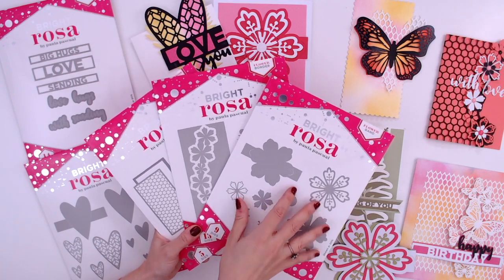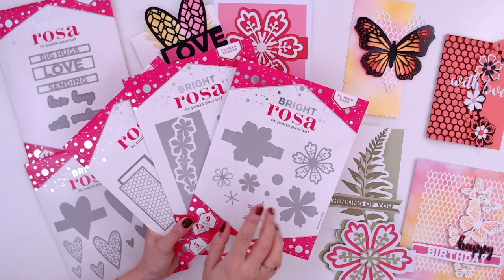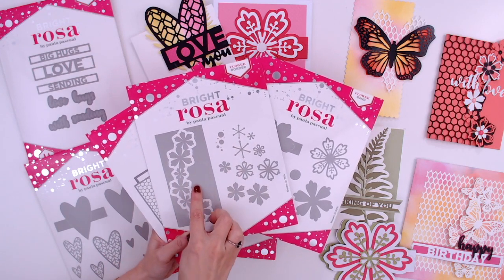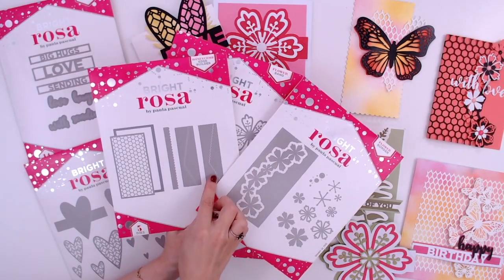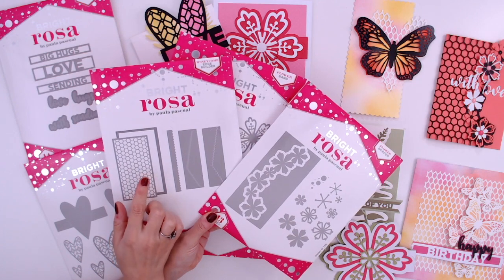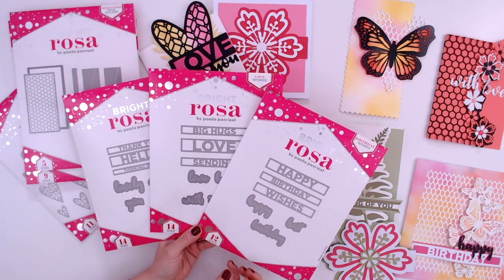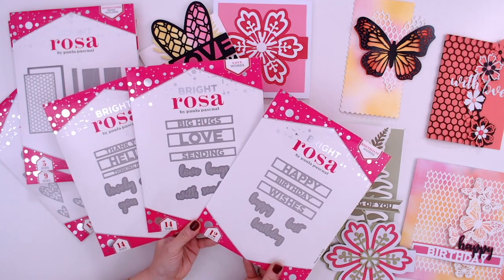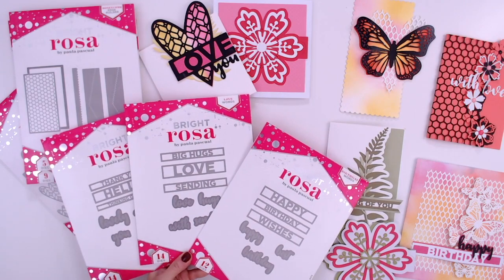Bright Rosa Collection Introduction by Paula Pascual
This collection from Paula Pascual is perfect for creating striking and simple to make paper craft projects. With coordinating elements across the sets, this stunning range will give you plenty of options to create cards, pop up elements, borders & so much more.